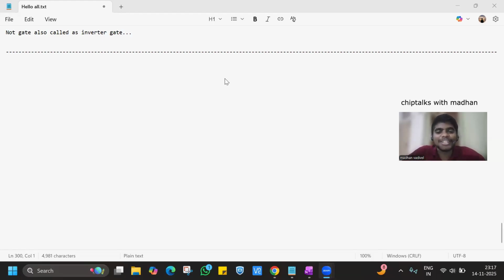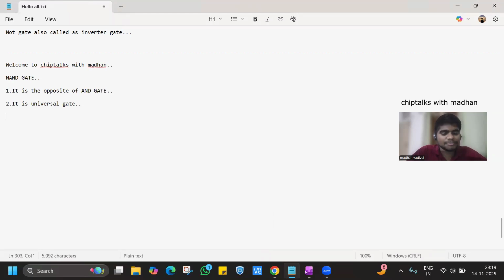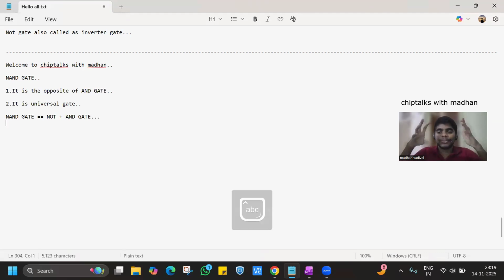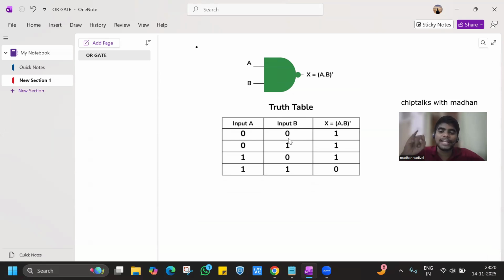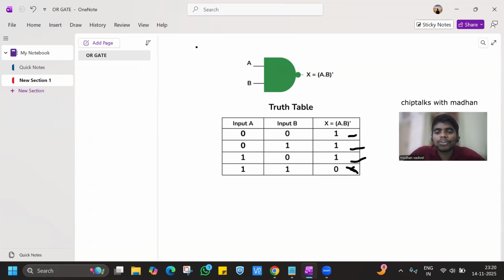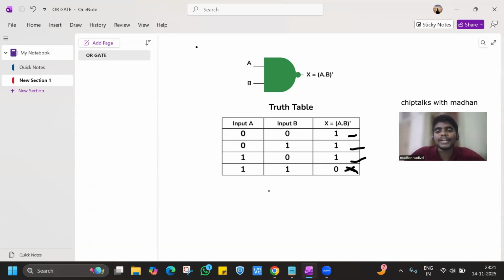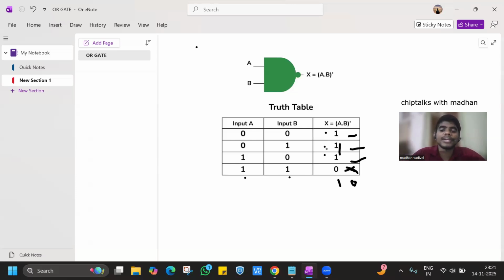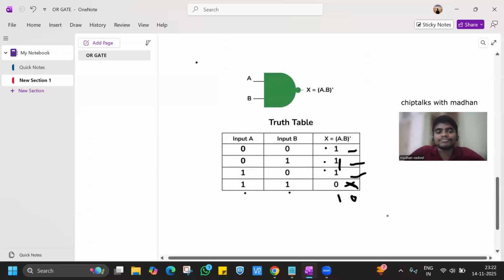“What is NAND Gate? | Easy Explanation for Beginners” | Digital electronics